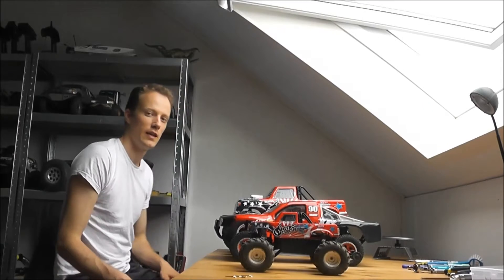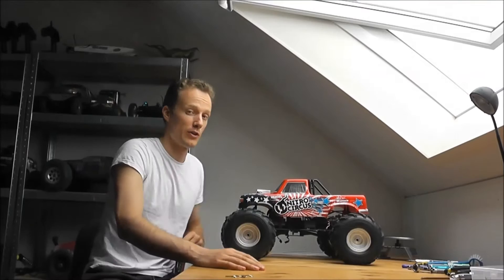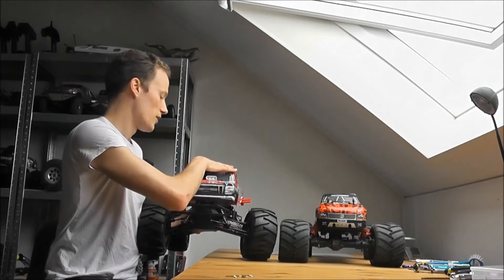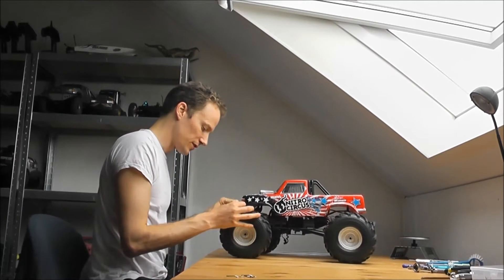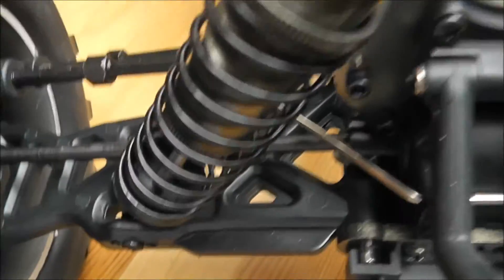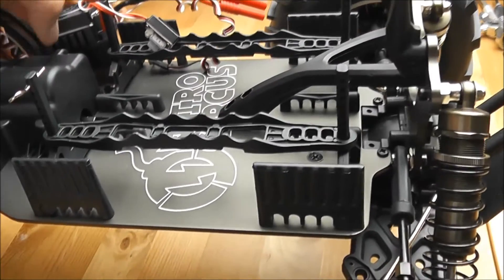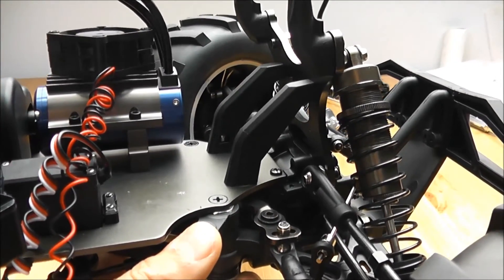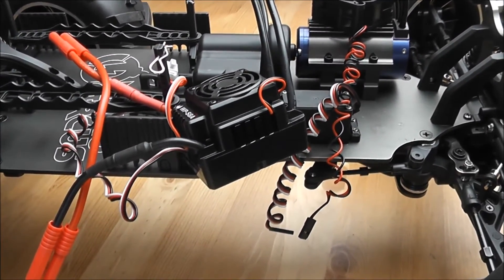HeeelMooi has the Nitro Circus Trifecta???!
This is the introduction video of the Basher Nitro Circus 1/8 Monster Truck from Hobbyking.